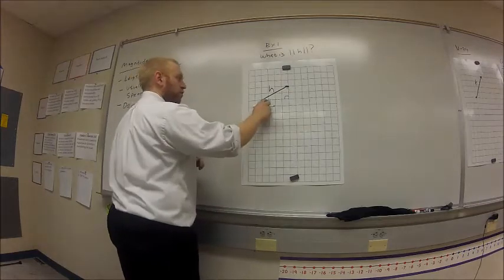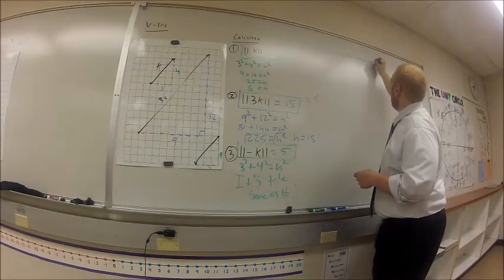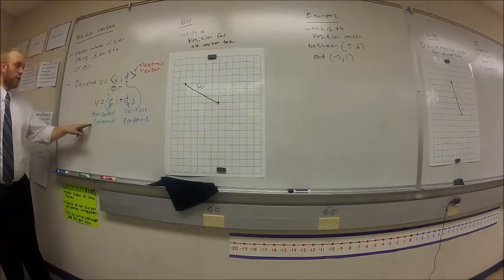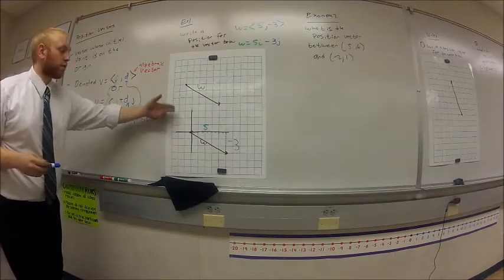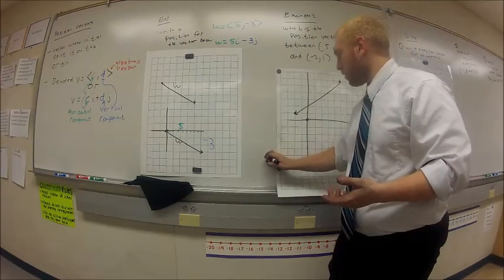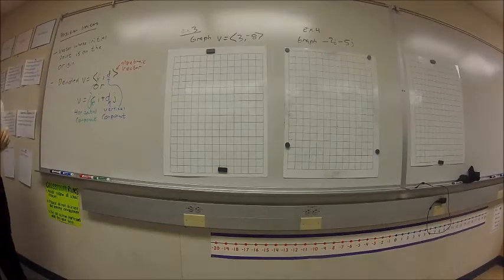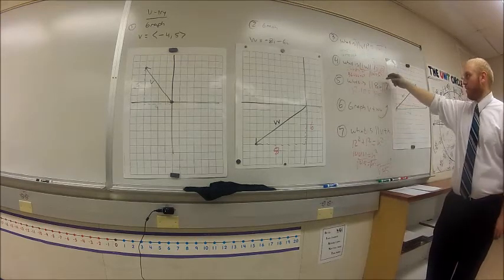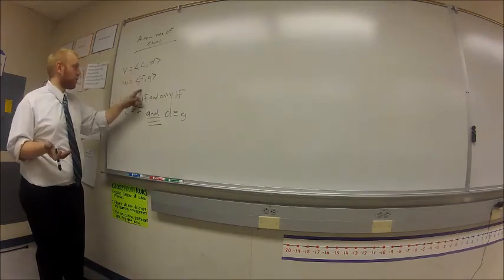Pre Cal Tuesday: Magnitude